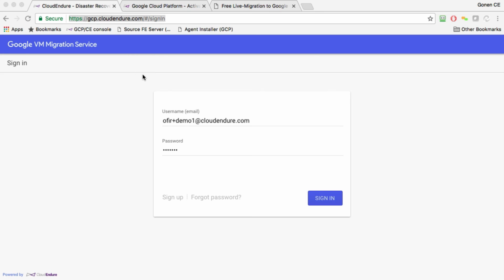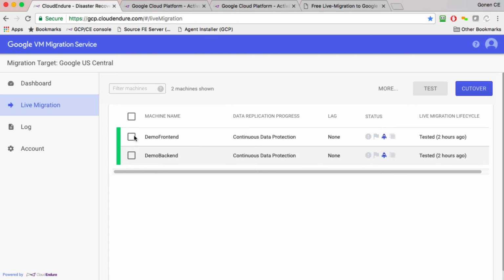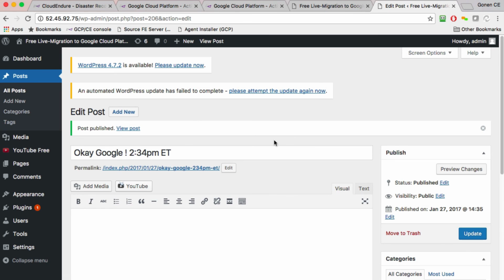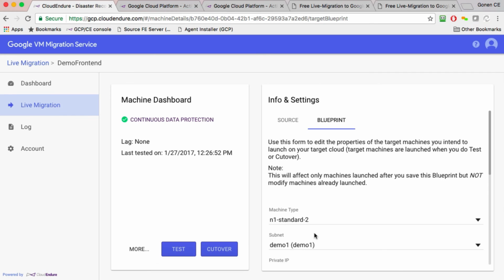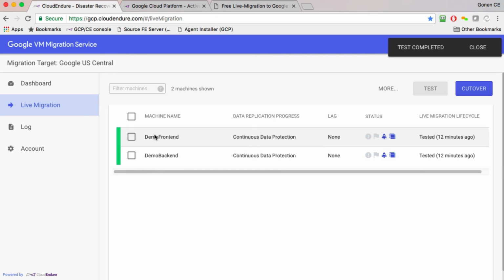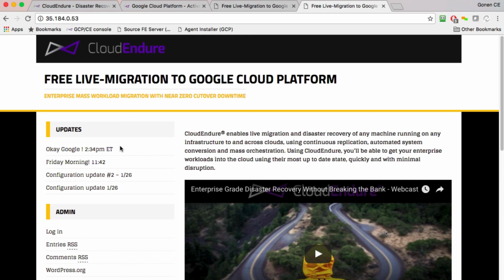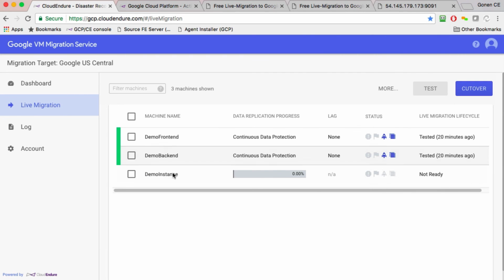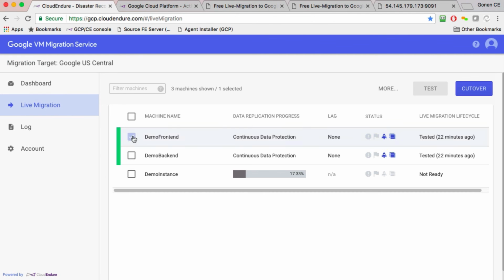[Full Webcast] No-Cost Google Migration Powered by CloudEndure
Now GCP users have an easier, faster, and free way to migrate their servers.
With the new service, users can:
*Migrate an unlimited number of servers to GCP
*Eliminate disruption to source applications during migration
*Decrease migration cutover windows
*Easily test the migrated servers before cutover